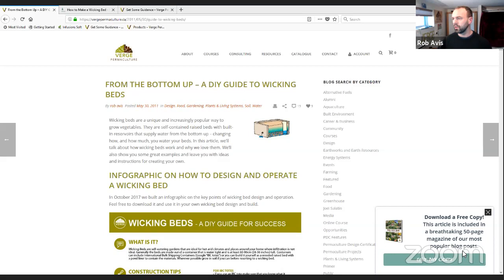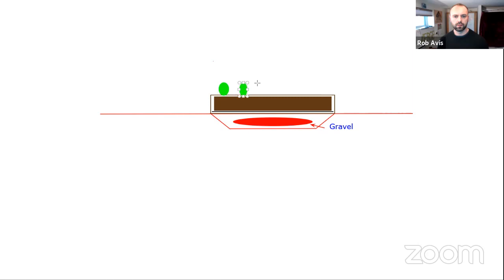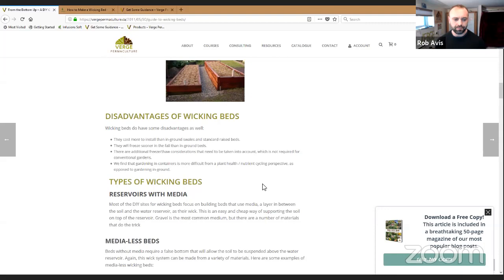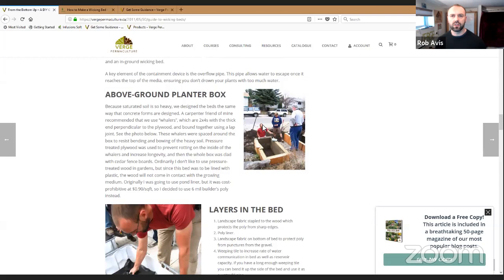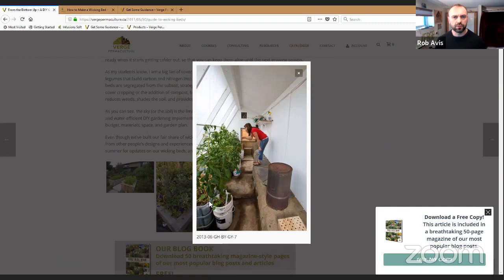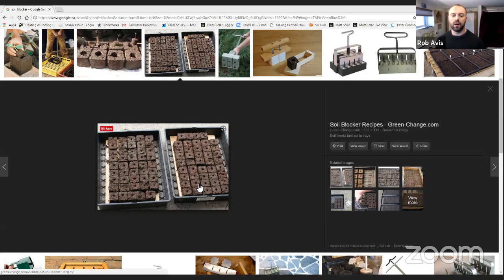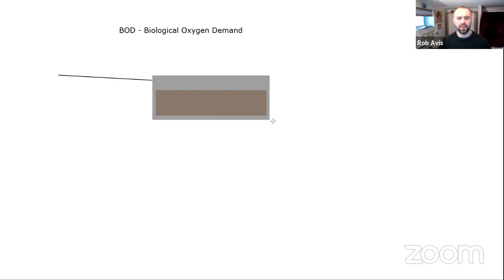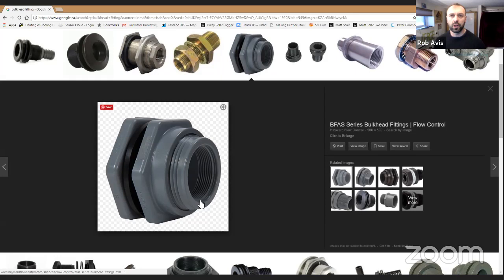Live Q&A With Rob Avis on Wicking Beds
In this video I talk about how to design and manage wicking beds followed by Q & A with the audience.